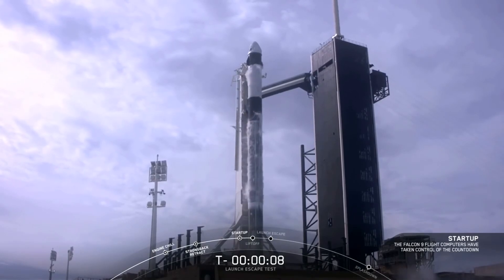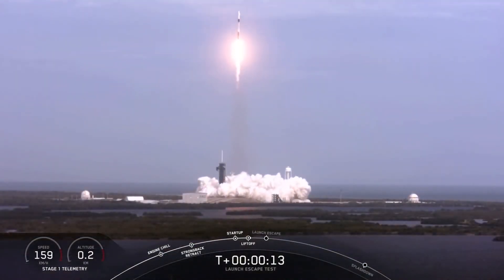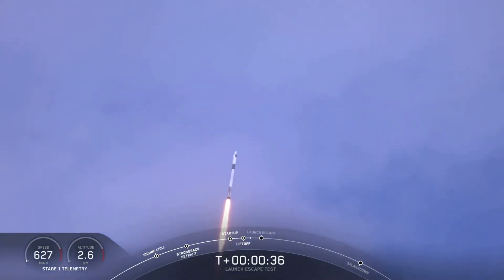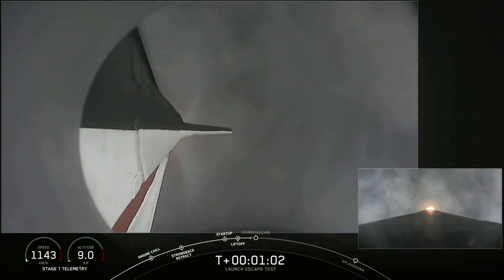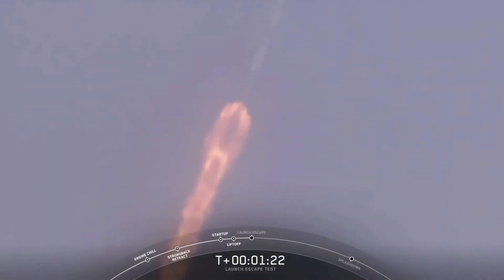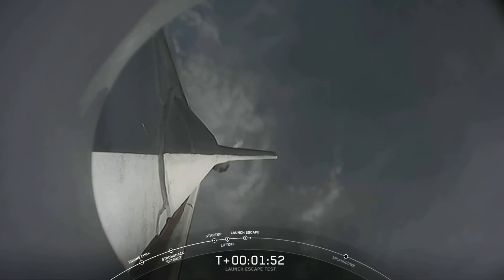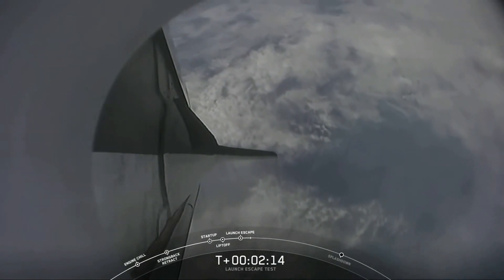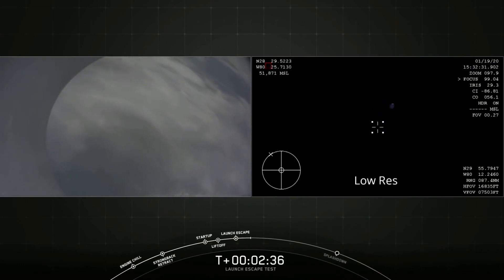WATCH: SpaceX blows up its own rocket during "in-flight abort" test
NASA and SpaceX completed a launch escape demonstration of the company’s Crew Dragon spacecraft and Falcon 9 rocket Sunday, Jan. 19, 2020. This was the final major flight test of the spacecraft before it begins carrying astronauts to the International Space Station under NASA’s Commercial Crew Program. Crew Dragon lifted off from Launch Complex 39A aboard a Falcon 9 rocket at 10:30 a.m. EST, then separated from the rocket after an intentionally triggered launch escape. Dragon’s drogue and main parachutes sequenced to provide for a soft landing in the Atlantic Ocean.